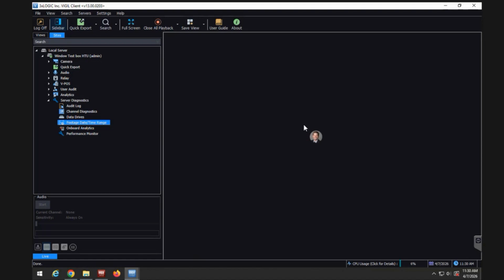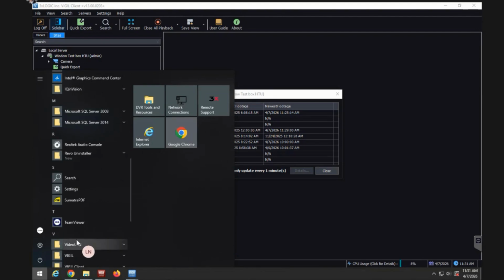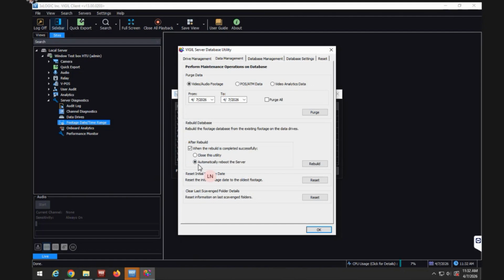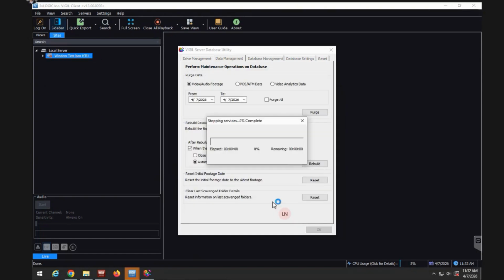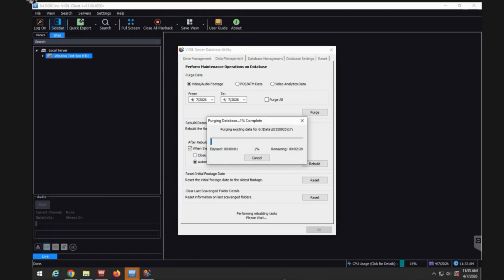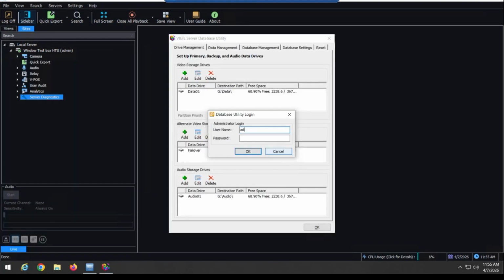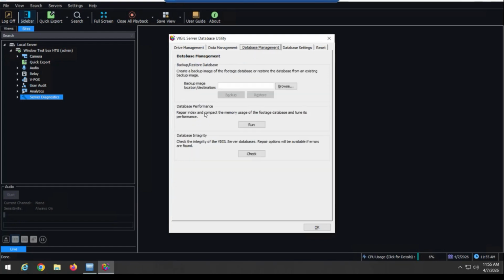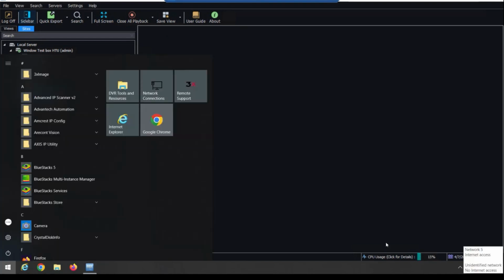How to Perform a Database Rebuild in VIGIL Client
Erron Spalsbury and Lenny Nunez walk you through how to rebuild a database in VIGIL Client after a power outage starts giving you error messages and incorrect data.

Timestamps:
0:03 – Introduction & database issue overview
0:30 – How to identify database corruption
1:01 – Accessing Database Manager
1:33 – Running a database rebuild (what to expect)
2:18 – Starting the rebuild & key warnings
3:36 – Reboot and rebuild completion
4:03 – Final repair steps (date reset & index repair)
4:55 – Results, best practices & closing

About 3xLOGIC
3xLOGIC is a leader in security hardware, software, and cloud solutions. We go beyond security by turning data into actionable insights that drive visibility and real business value.